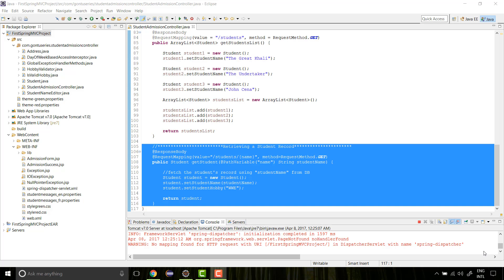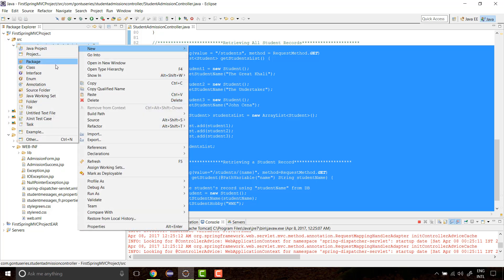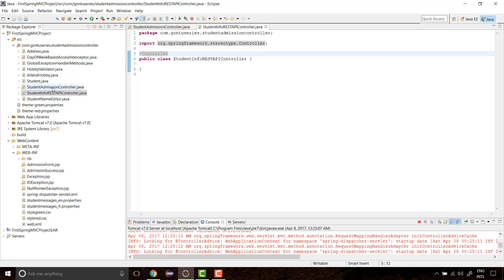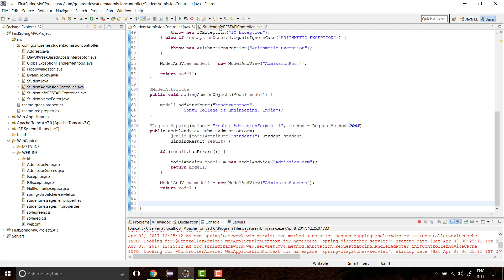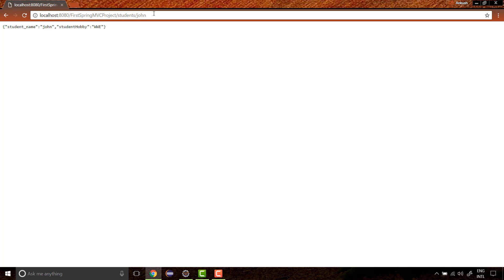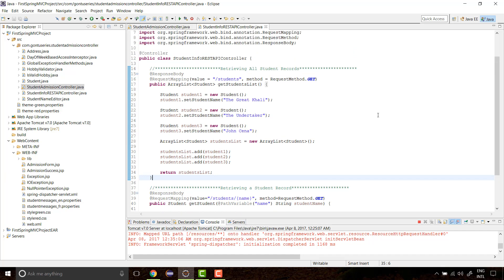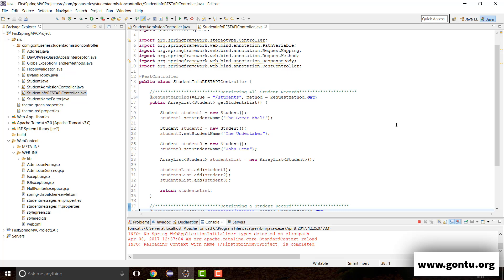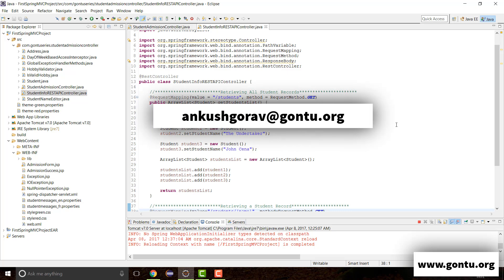Spring MVC Tutorials 36 - Web Services 06 ( @RESTController annotation with a REST API...)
in this tutorial, we are going to learn about an annotation @RESTController which helps us improving the readibility of a Spring MVC REST API Project. In addition to this, we are also going to talk about some of the other good practices to be adopted while developing a REST API using spring MVC Framework.